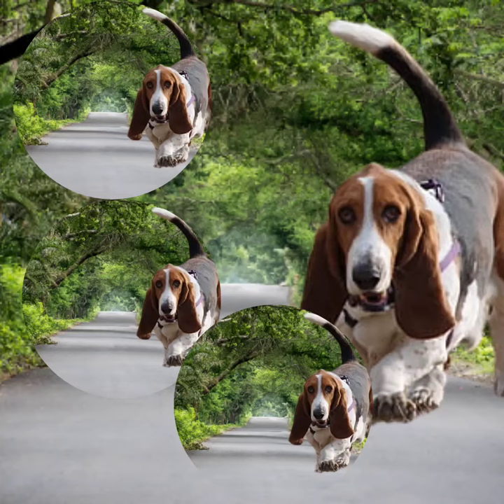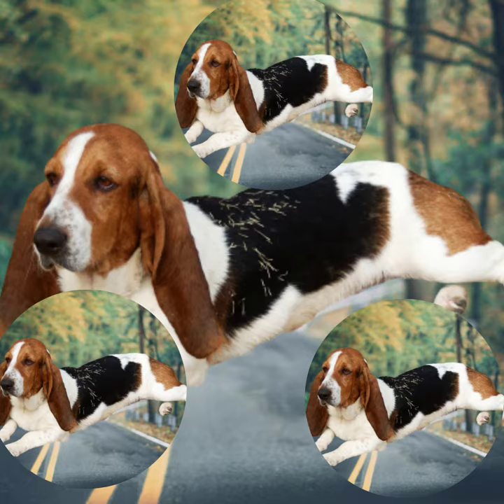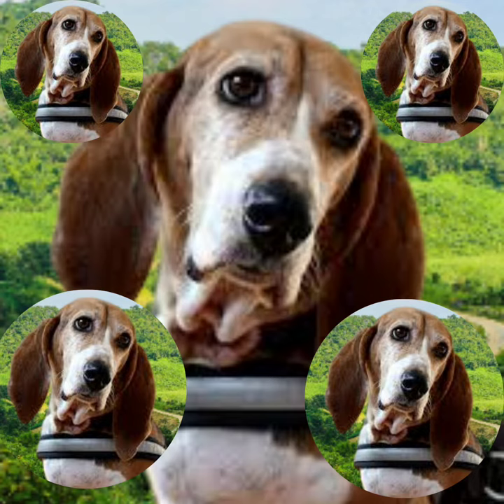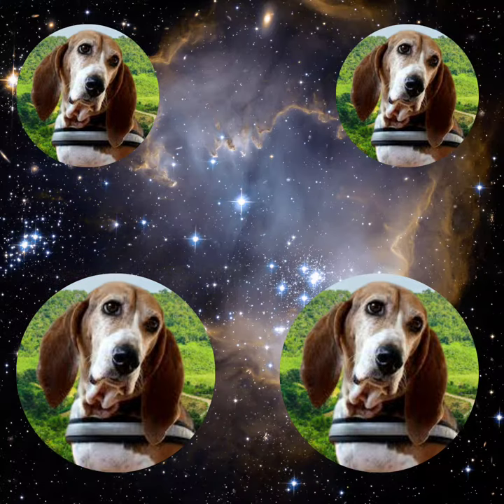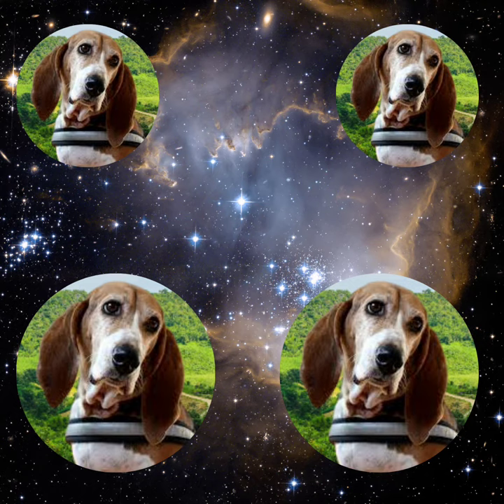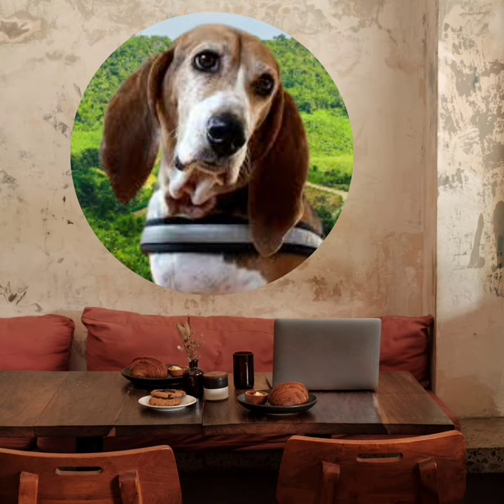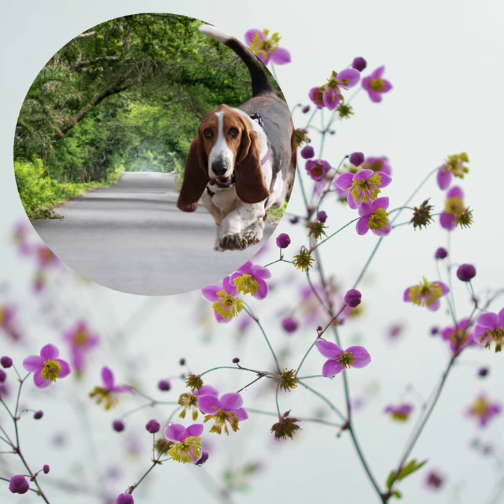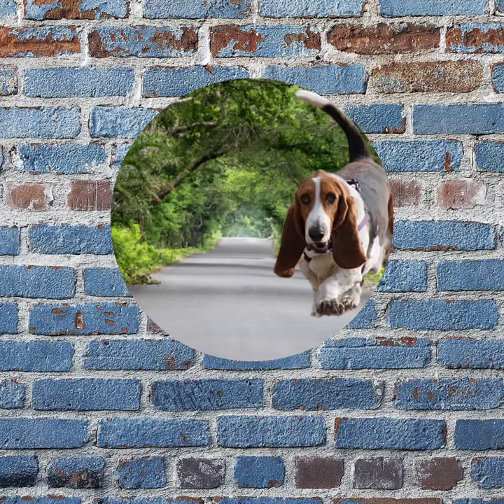basset artesien normand dogs 101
basset hound
basset fauve de bretagne
basset bleu de gascogne
basset artésien normand
basset artesien normand vs basset hound
basset artesien normand 101
basset artesien
basset artesien normand
basset artesien normand hunting
basset artesien normand jakt
basset artesien normand chasse
basset artesien chasse
basset
Grand Basset Griffon Vendéen
Petit Basset Griffon Vendéen
Grand griffon vendéen
Griffon Fauve de Bretagne
Artois Hound
Griffon Nivernais
Briquet Griffon Vendéen
Grand Basset Griffon Vendéens
basset d'artois
Beagle
Bloodhound
Bavarian Mountain Hound
Beagle-Harrier
Dachshund
What is the difference between a Basset Hound and a basset artesian normand?
What is the temperament of a basset artésien normand?
What are the six basset breeds?
Basset artesien normand for sale
Basset artesien normand temperament
Basset artesien normand puppies
short eared basset hound
petit griffon basset hound
basset hound paw size
basset fauve de bretagne for sale
basset hound dog breed info